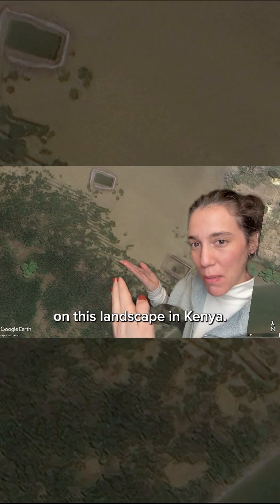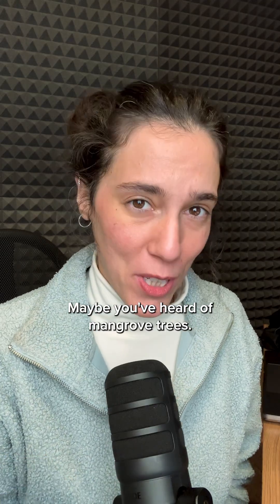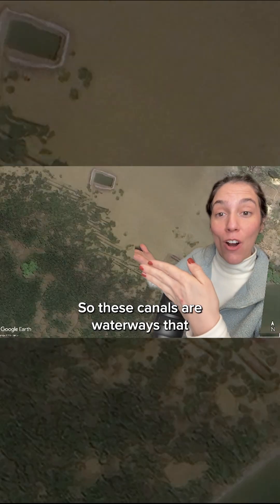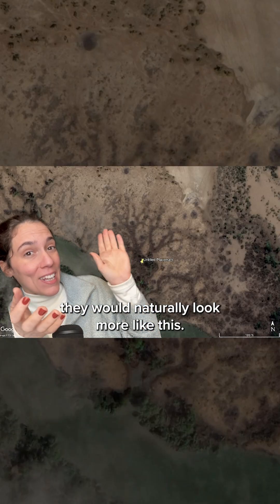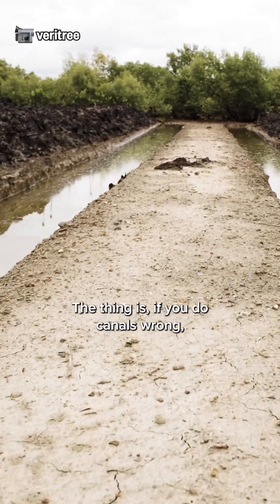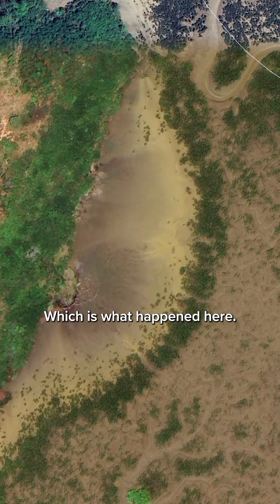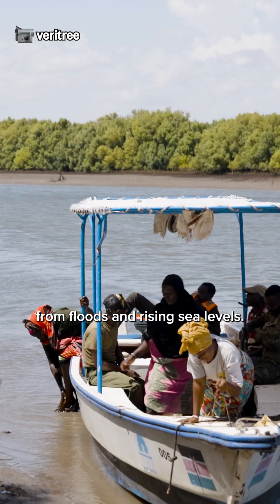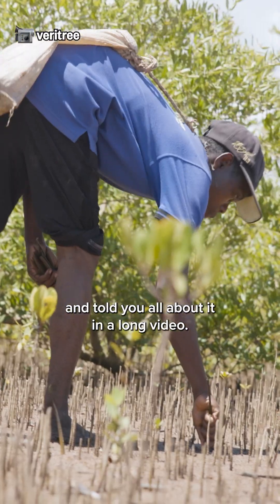Who created these lines, and why?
Wetlands and mangrove ecosystems specifically are literally nature’s home-made flood protection. But most mangrove landscapes have disappeared and about 70 mangrove species are at risk of extinction 💔 🌳

Our Chief Treeplanting Officer, Pieter, visited our project in Kenya with partners ‪Veritree‬ and ‪Earthlungs‬ to explore the challenges of restoring this vital ecosystem.